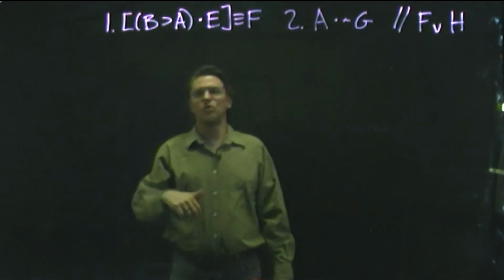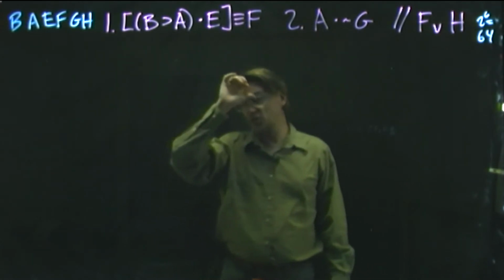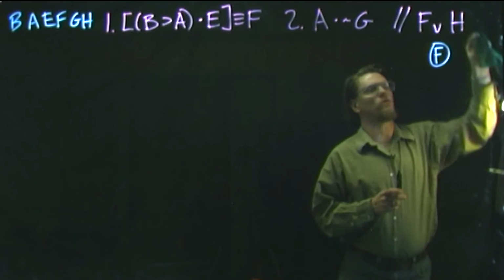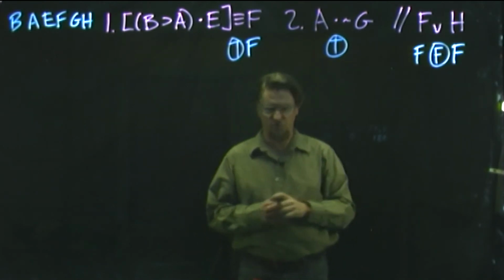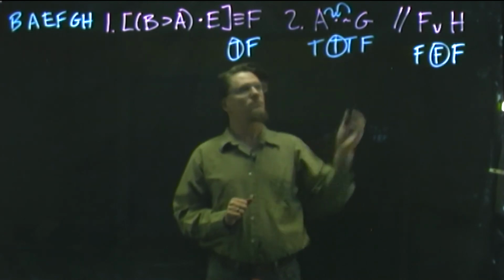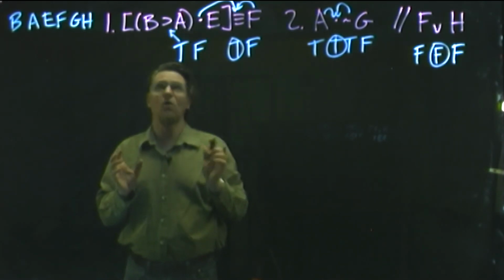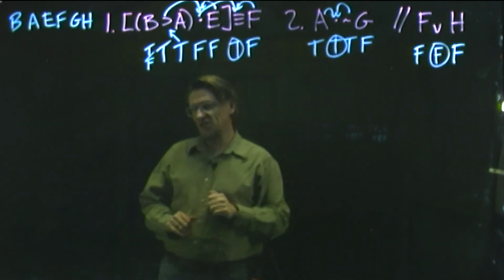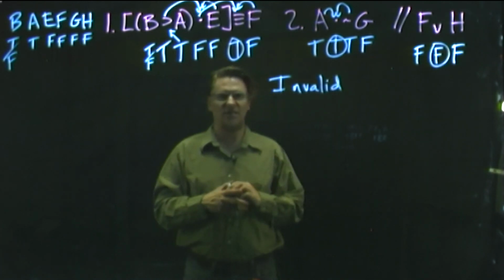6.5.1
Indirect Truth Tables